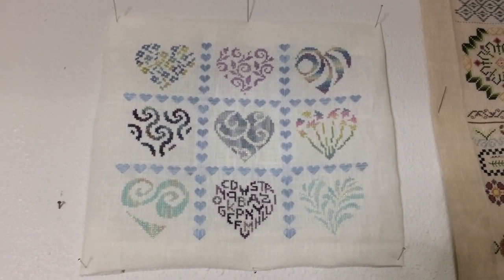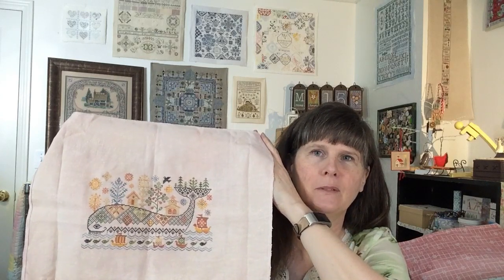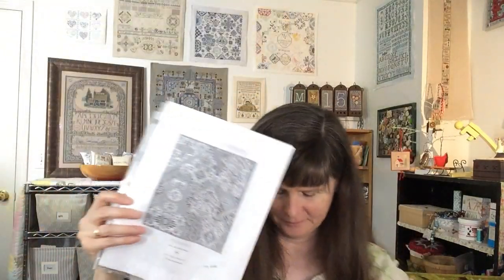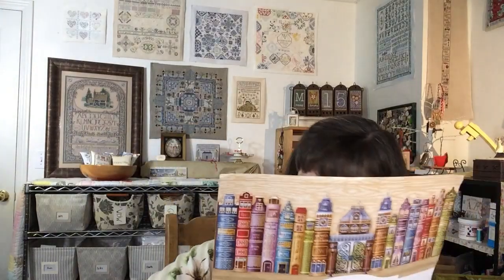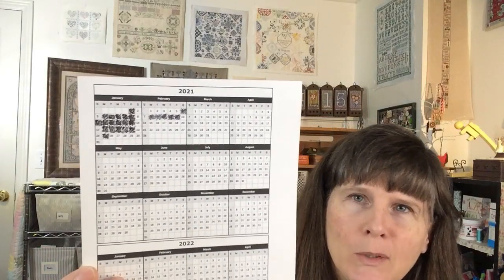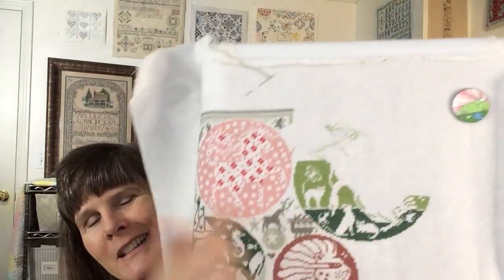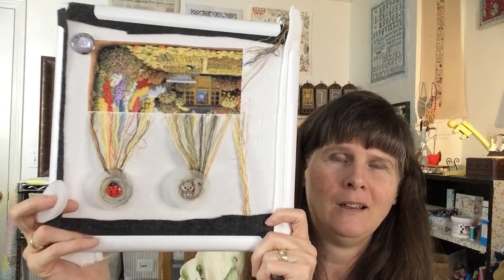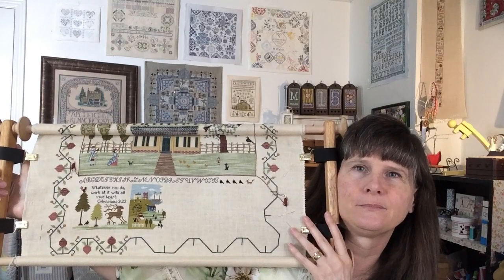Flosstube #74--1 Finish, Lots of WIPs, and a Parking Bobbin.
I have one finish to show you, and progress on many WIPs, and a new parking bobbin I am using on my full coverage pieces to keep the parked threads under control

@Handworkmaniac on Instagram (Brenda)
LNS: The Craft Center of Fine Stitchery in Salt Lake City
My Lapstand is the "Elan" from ArtisanDesign.com and I also have their Gazelle Floor Stand.  I also use the Velky Potoky Mini from Vpotoky.com.

Project Cards from SWardDesigns on Etsy.
Parking Bobbins from SunshineMamasDesigns on Etsy.

Projects on the Wall:
1. My Hearts by Ute Senkel-Weinberg
2. Past and Present by Rosewood Manor
3. Linen & Threads 2020 SAL by Fox &  Rabbit (Linen & Threads)
4. Mary Wigham by Needleprint
5. English Cottage Garden Sampler by Teresa Wentzler
6. Evening in the Park by Chatelaine
7. Church on the Hill by Sampler Company
8. Stand Ye In Holy Places by Yvette S. Ungricht
9. Pretty in Pink Etui by Louise Henderson
10. Namesake Sampler by My Big Toe

WIPs:
Peaceable Kingdom by Catherine Theron. A class piece kit.
--Morning Has Broken by Catherine Theron.  Class Piece.
--Disneyland by Neni Designs (etsy), 1 over 2 on 40 ct Dwarf Linen. DMC threads, changed some of the colors that are used a lot to overdyed Glorianna silks.
--A Stitcher's Shelf by Heaven and Earth Designs. Artwork by Aimee Stewart. 1 over 1 on 25 ct Evenweave. I bought the bag printed with the pattern (and the other stitcher's shelf bags, zipper bags, and notebook) at Society6.com.
--Four Seasons (mini version) by Heaven and Earth Designs. 1 over 1 on 25 ct evenweave.
--R-Kade by Long Dog Samplers. 40 ct PTP “Conifer”. “Silks 4 U” hanks of silk (PR114), 1 over 2.
--Band of Roses 1845 by Cross Stitch Antiques. 40 ct Lakeside “maritime white” linen. Called for DMC threads except I subbed Au Ver A Soie 1416 for the dark blue (DMC 823).
--Lost No More.  Dimensions Kit.  Using the kit fabric and the kit threads.
--Monster Wonder Whale by Owl Forest Embroidery. 40 ct opalescent “Aine” by Under The Sea Fabrics. Using the kit thread.
--Spring by Cricket Collection. 2 over 2 on 32 ct Water Lily. Called for DMC.
--Huckleberry Farm by The Blue Flower. 1 over 2 on “Elegance” by Silkweaver. Overdyed cottons from my stash.
--Kringles by Little House Needleworks. 2 over 2 on Stormy Night 32 ct evenweave. Called for overdyed cottons.
--Pandemic by Long Dog Samplers. 1 over 2 on 36 ct off-white linen.  Sulky threads:  Cactus (4086), animals in Sulky 1095, border in Sulky 1271.  Backstitching in DMC 520 and 3810.
--The New Normal by Long Dog Samplers. 1 over 2 on 40 ct white linen. Sulky 12 wt threads used:  1188, 1270, 0169, 1115, 1173, 1229, 1232, 1190, 1332, 1047, (new green is 1177).
--BeachComber by Carolyn Manning Designs. 1 over 1 on 25 ct off-white evenweave Lugana. Called for DMC
--Kingdom of Books.  Russian Kit made by “Make It With Your Own Hands”.  Using 18 ct aida in “Caramel Crème” by The Vintage Needle Arts store on Etsy. Using the kit threads
--Shine On.  Out of the Quilt book “Bonnie & Camille Quilt Bee”.  It is a quilt book with one cross stitch pattern at the back which is a cross stitch version of the quilt.  I purchased my book from the Fat Quarter Shop website.  It calls for Cosmo thread, but I converted it to Sulky 12wt thread:  1188, 1115, 1225, 1825, 1510, 1046, 1045, 1293, 1239, 1066, 1001.